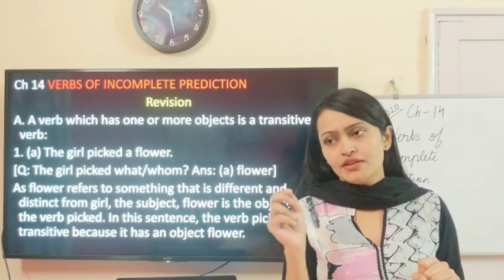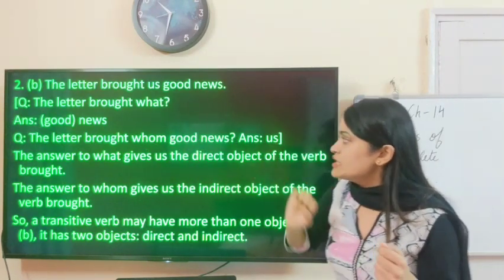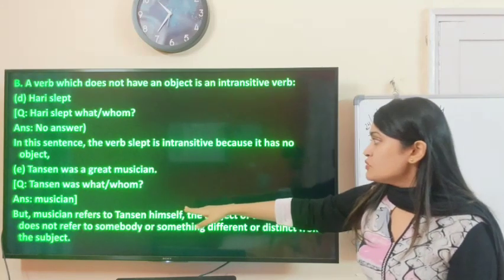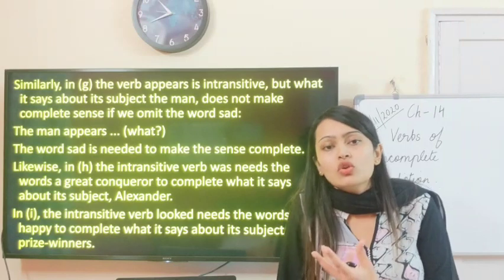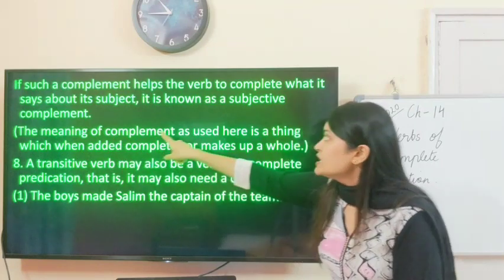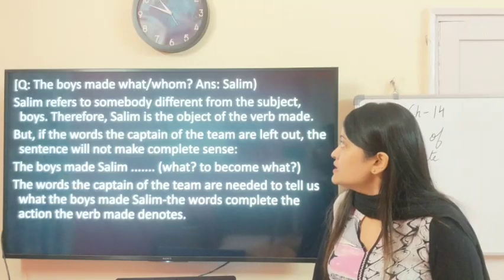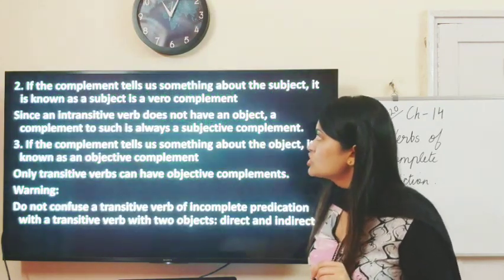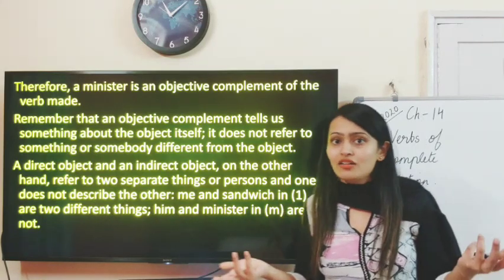Ch 14 Verbs of Incomplete Prediction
The New Grammar Tree-class 5